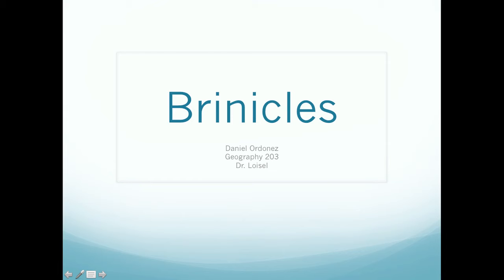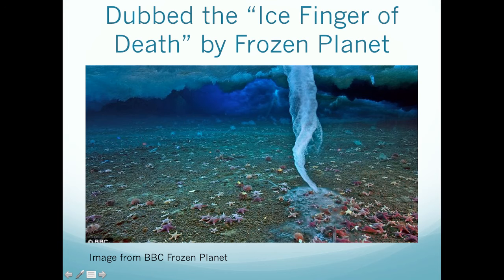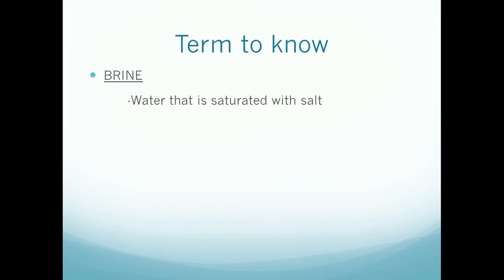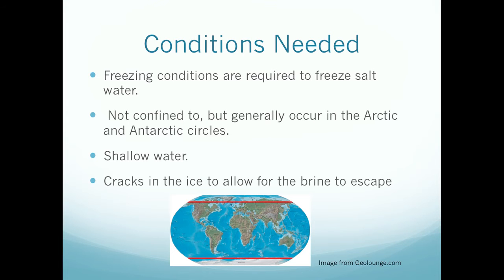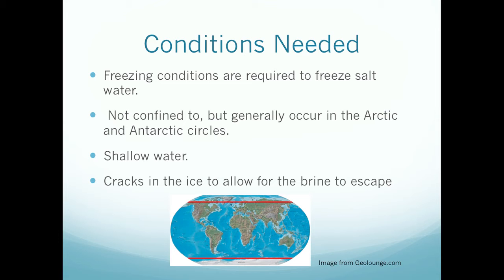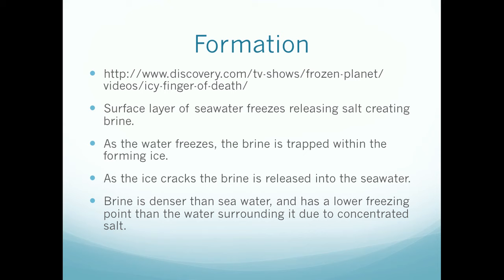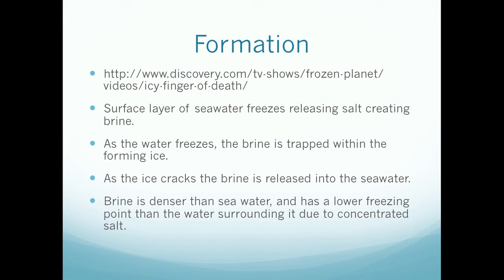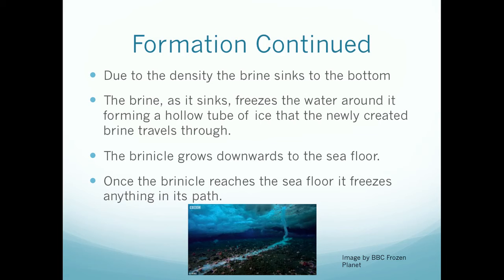GEOG 203 - Planet Earth Loisel - Brinicles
Daniel Ordonez Final Video Assignment for TAMU GEOG 203 - Planet Earth, covering Brinicles.